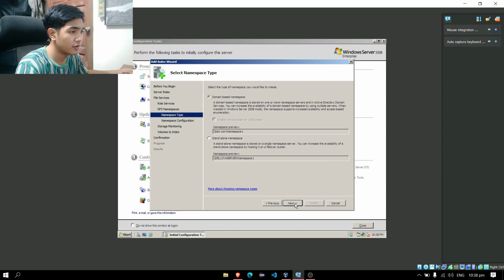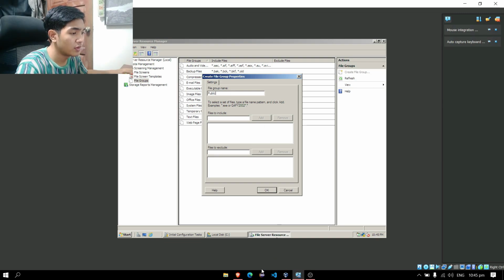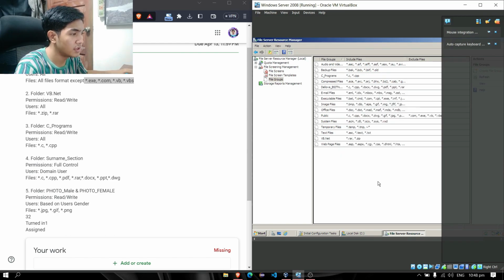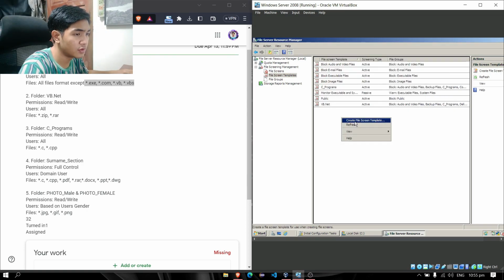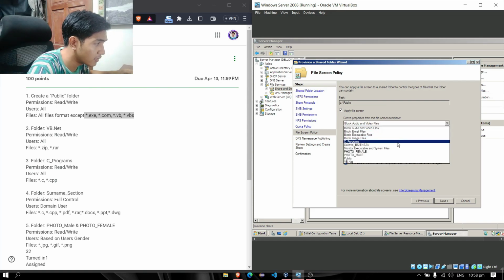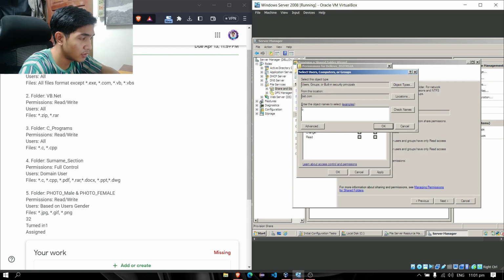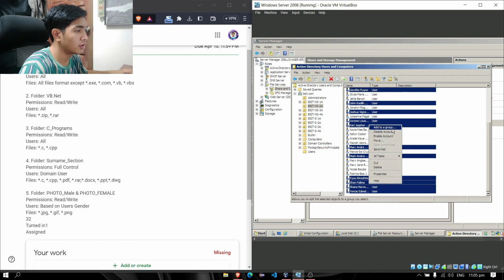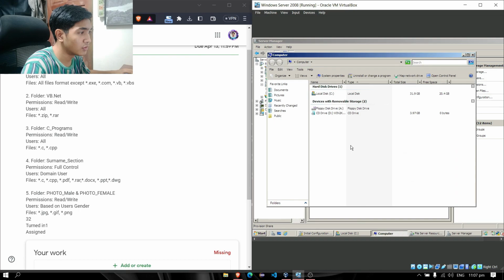Windows Server Basics: File Services Installation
This video tutorial shows a process on how you will install File Services in your Windows Server and apply it on a certain folders.

Video Chapters:
00:00 - Introduction
00:20 - File Services Installation
02:00 - Creating Folders
03:41 - Creating File Groups
08:43 - Creating File Screen Templates
12:06 - Creating Provision Shared Folders